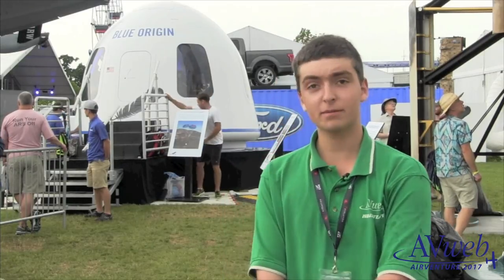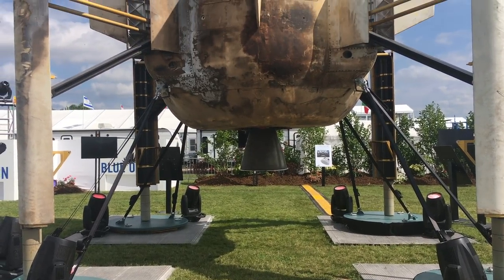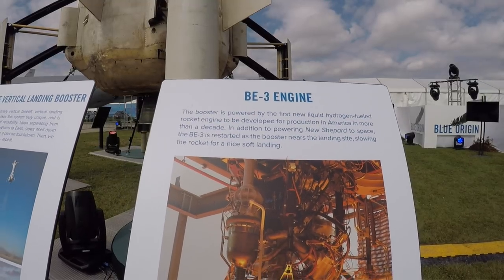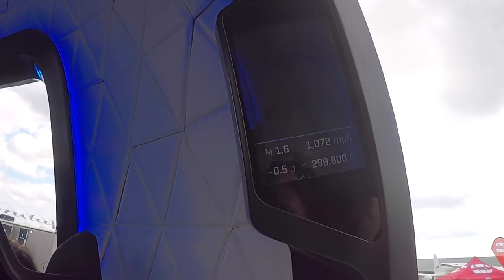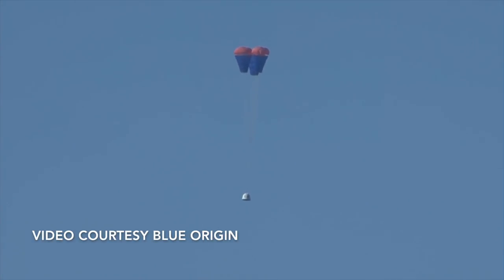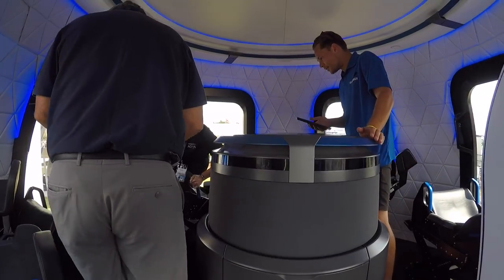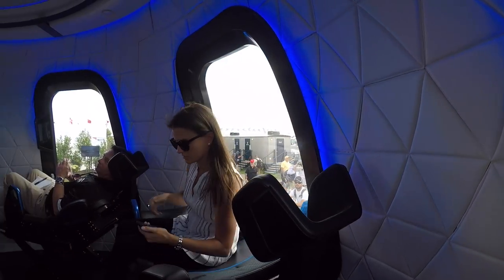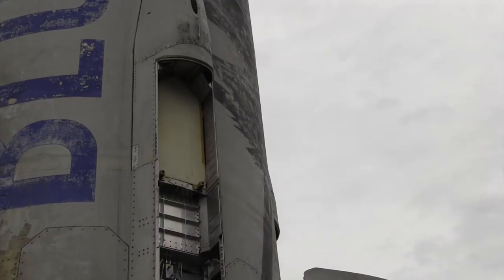Blue Origin Space Capsule at AirVenture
Blue Origin plans to ferry paying tourists on short trips to space in its Shepard passenger space capsule. What better place than AirVenture at Oshkosh to show off a mockup of the technology? AVweb interns Baxter Van West and Ashley Anglisano took a tour of the capsule and prepared this video report from the show.